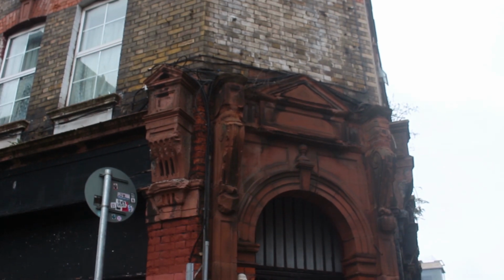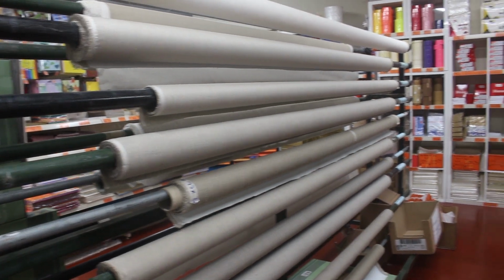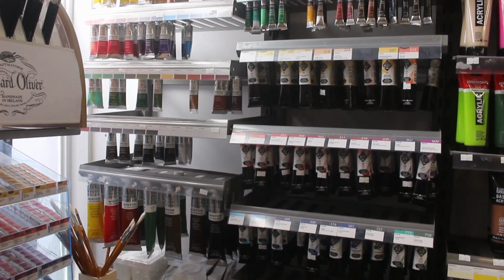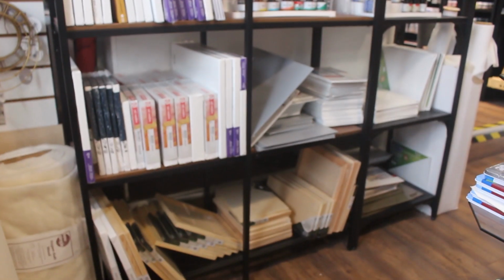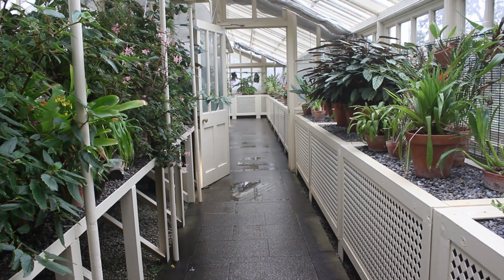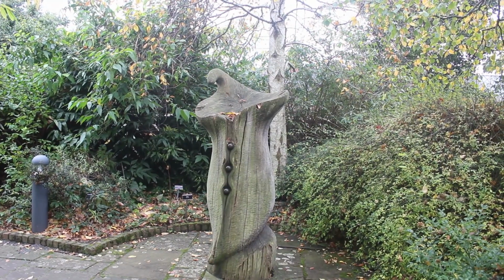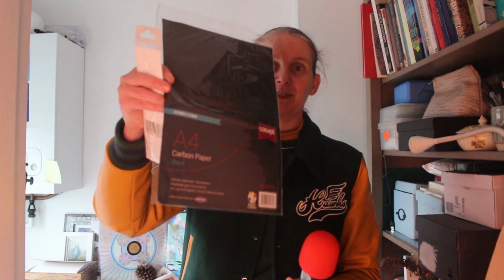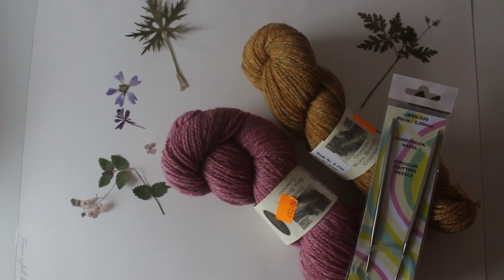Ireland's Best Art Shop and a visit to the Botanical Gardens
Ireland's Best Art Shop and a visit to the Botanical Gardens. In this video, I tour the art supply stores in Dublin going to Crafty Studio and Evan's.

Esty Shop